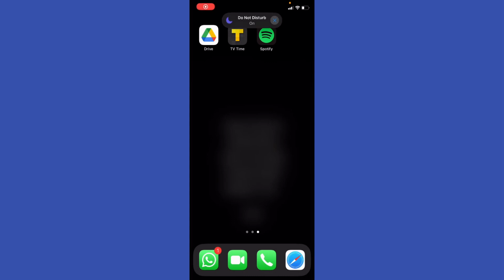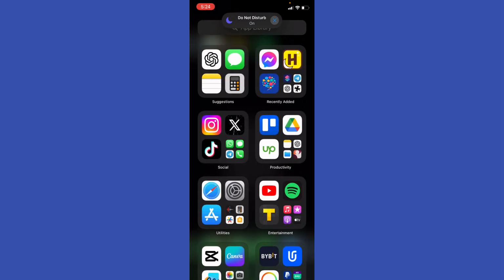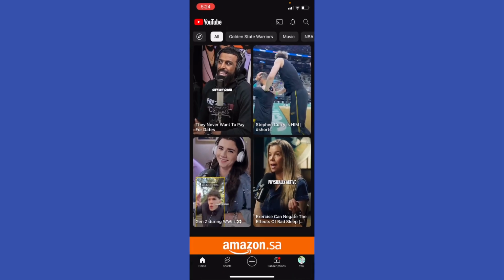How to delete all liked videos on youtube at once (2024)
How to delete all liked videos on youtube at once

In this video i´ll show you How to delete all liked videos on youtube at once. The method is very simple and clearly described in the video. follow all the steps & delete all liked videos on youtube at once